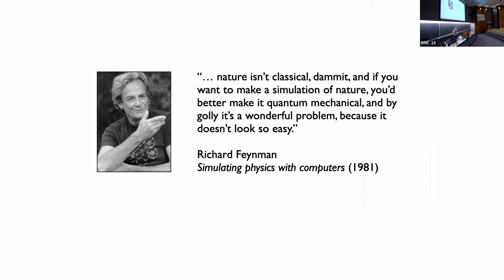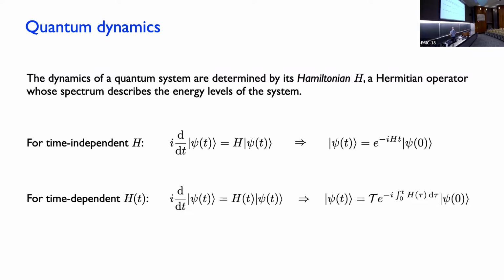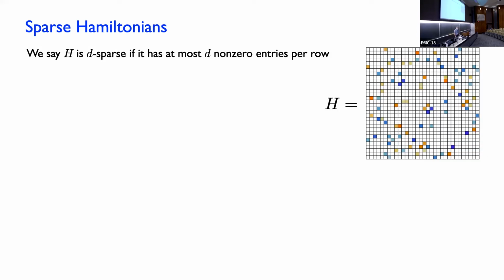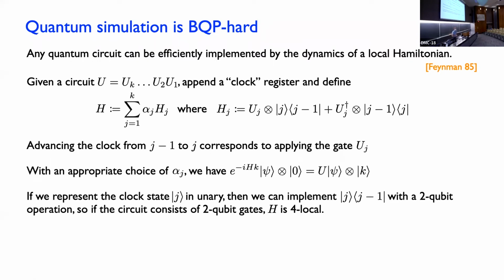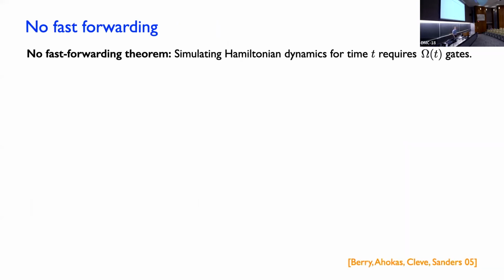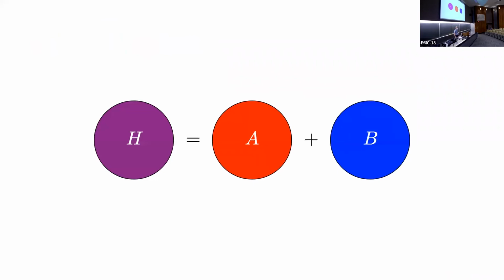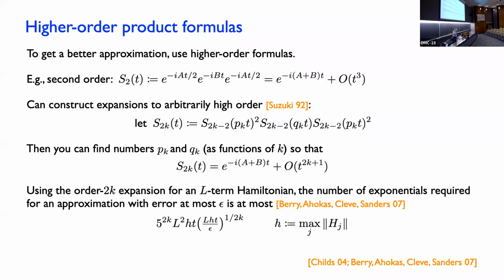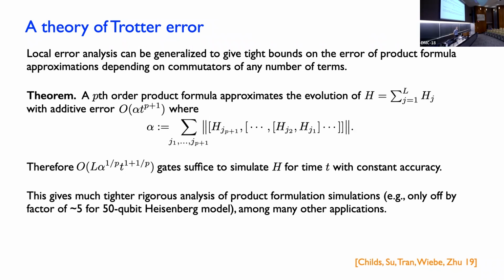Andrew Childs: Digital Quantum Simulation Algorithms (Part 1)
Andrew Childs gives a talk on “Digital Quantum Simulation Algorithms.” Childs is a professor of computer science at the University of Maryland, co-director of the Joint Center for Quantum Information and Computer Science, and director of the NSF Quantum Challenge Leap Institute for Robust Quantum Simulation.

This talk was part of a summer school lecture series on quantum simulation that was held in August 2022 at Duke University.